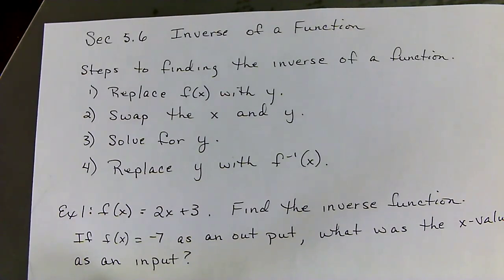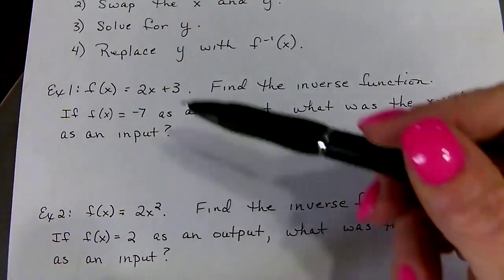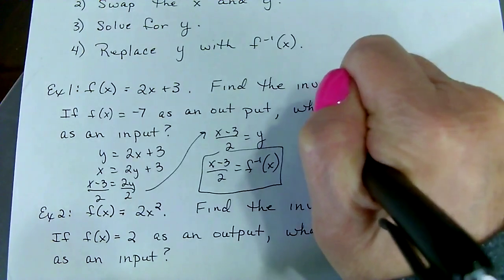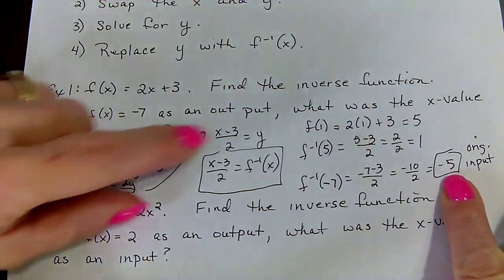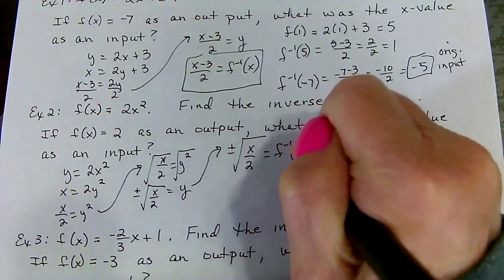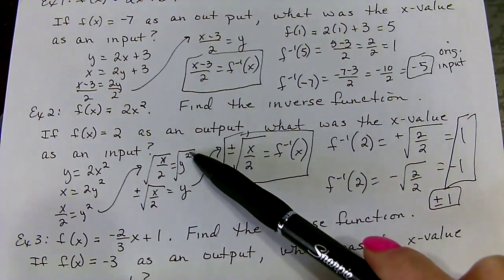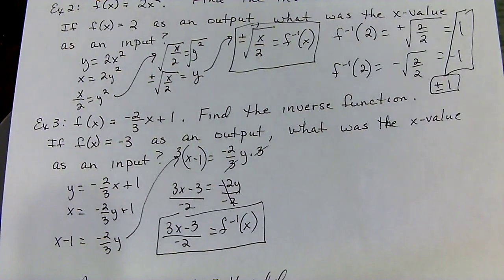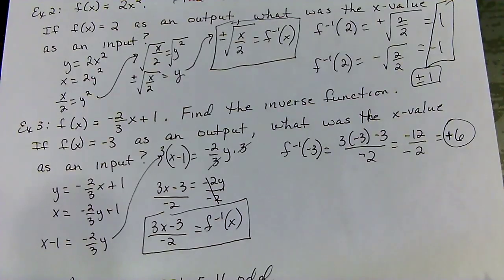Algebra II Sec 5 6 Day 1